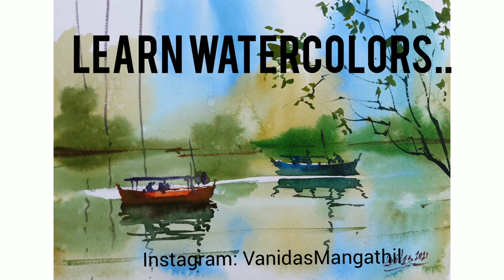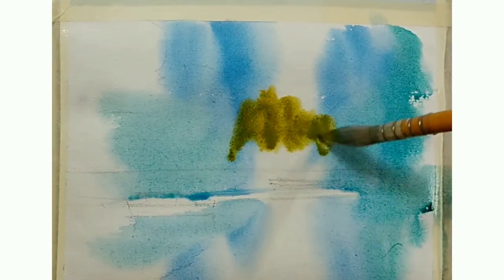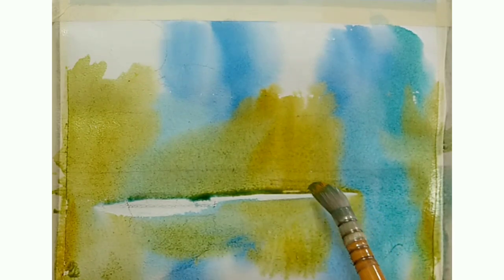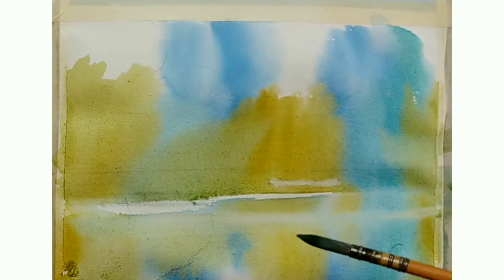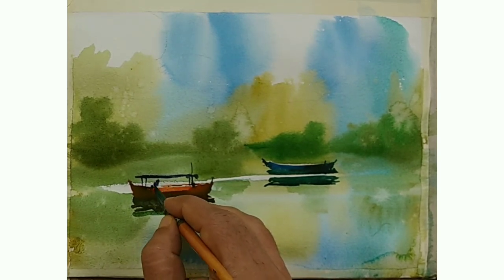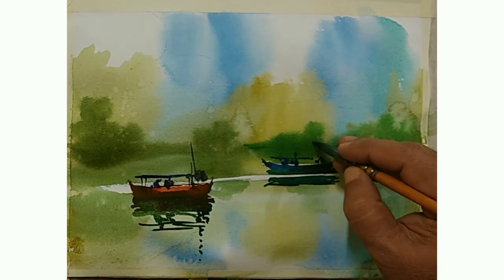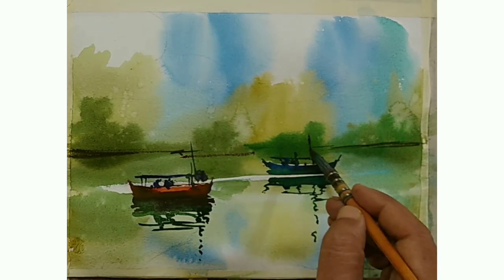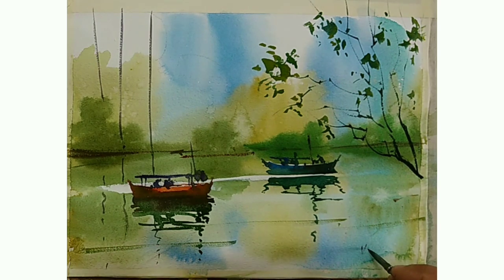How to Watercolor: Simple Wet on Wet Watercolour Tutorial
How to Watercolor: Simple Wet on Wet Watercolour Tutorial is a tutorial demonstrating how to develop and enhance watercolour landscape painting skills with simple practices. This is a fully narrated video and is simple enough to understand and follow. This will help beginners and intermediate artists who want to explore watercolor art..  The subject is treated with emphasis to learning the approach, not to cover perfectly finished details.

Watch out my live demonstrations on instagram

Materials used: Indian Handmade Paper 300GSM rough and Camel Artist Quality Watercolours.

Colours Used: Following are the colours used, but you could use with alternate colours of your choice as well.
Burnt Sienna, Cerulean Blue , Yellow ochre, viridian green,Vermillion Red, etc.